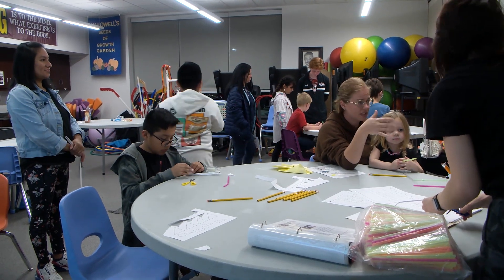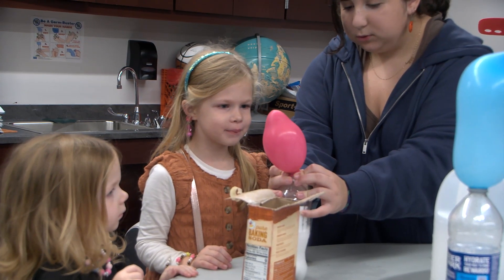Hallowell STEM night 2023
On October 19, 2023 Hallowell Elementary school hosted STEM night for students to explore careers in STEM. This video highlights some of the different types of careers that fall under the umbrella of STEM.